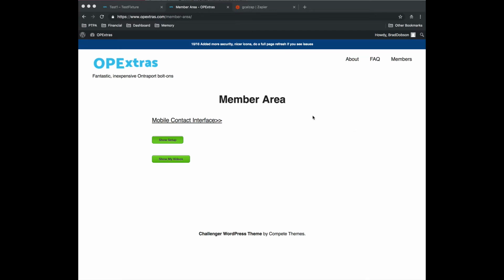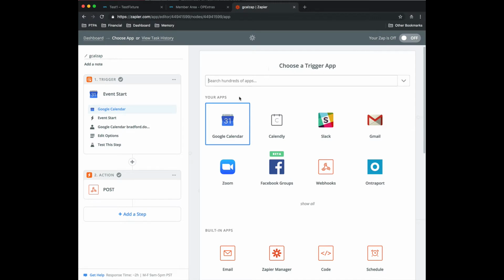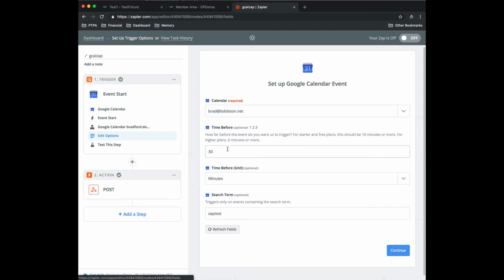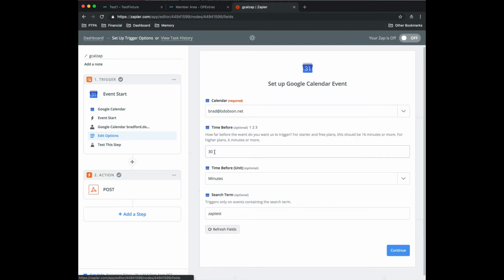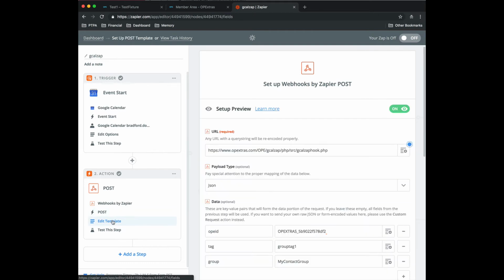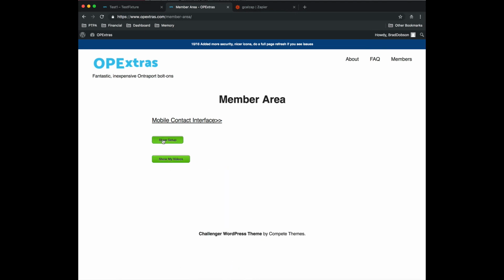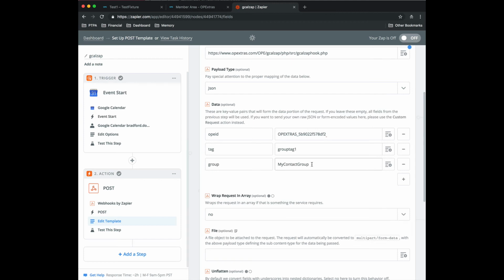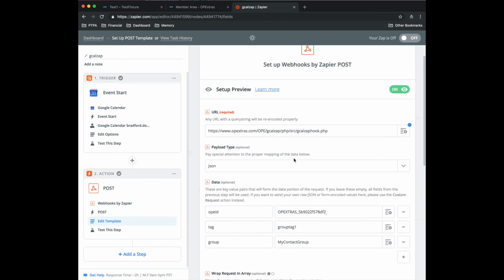OPExtras.com: Initial screencast for gcal zapier to tag an Ontraport Group